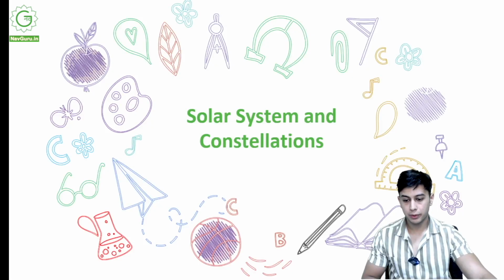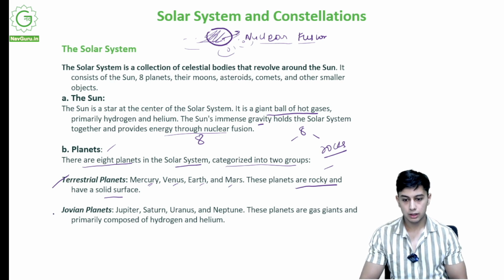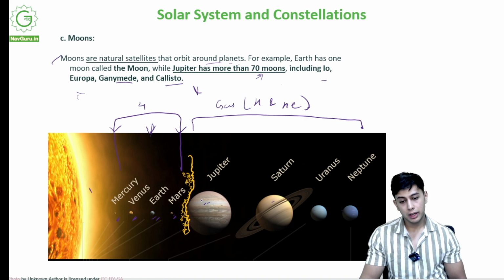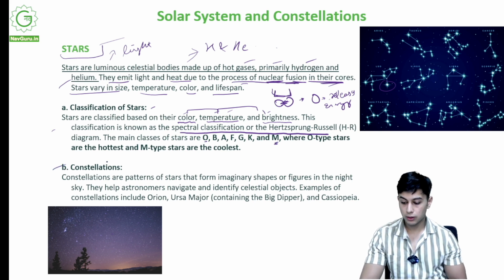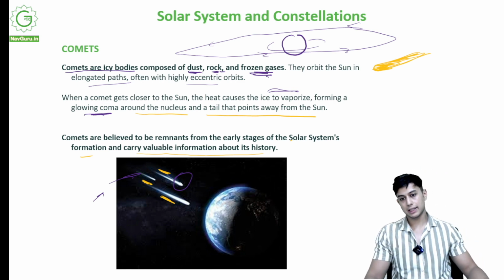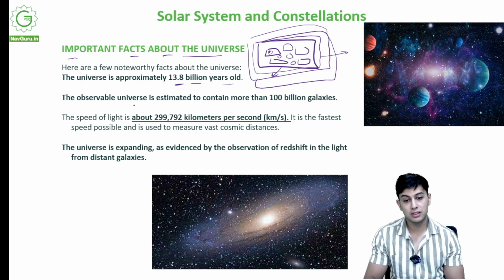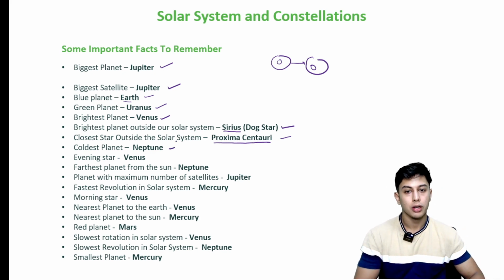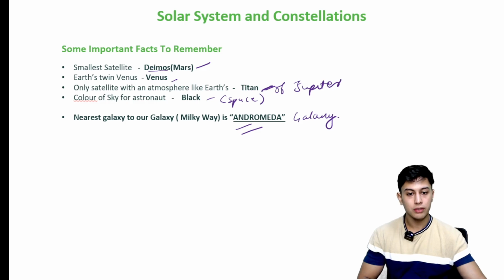Solar system and constellations Theory 1 | Class 9: Military School - Sainik School - JNV Exam